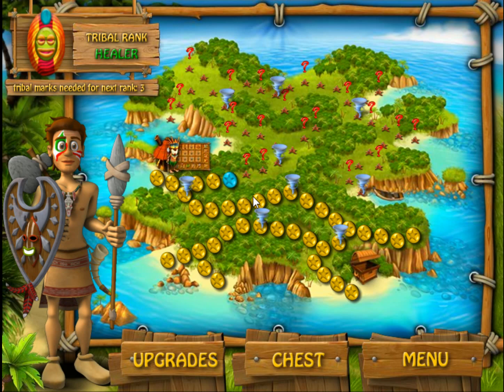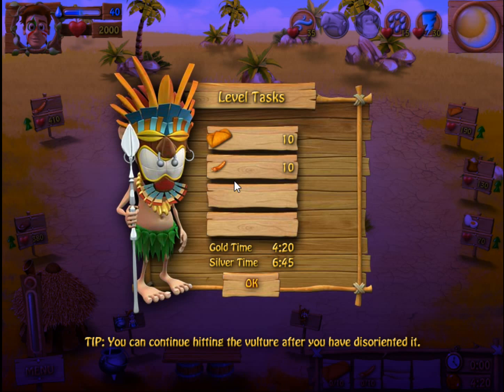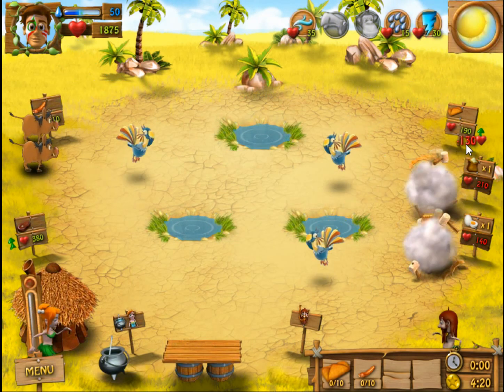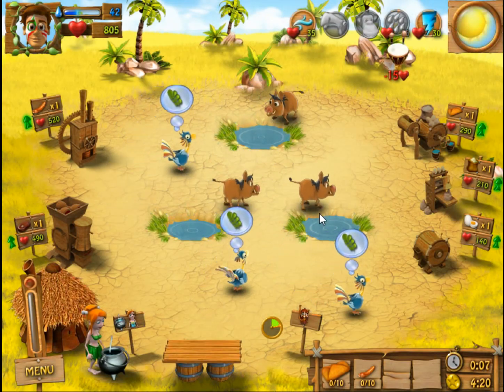Youda Survivor Gold Star Playthrough: Level 39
This walkthrough is not in associated with Youda Games Inc.